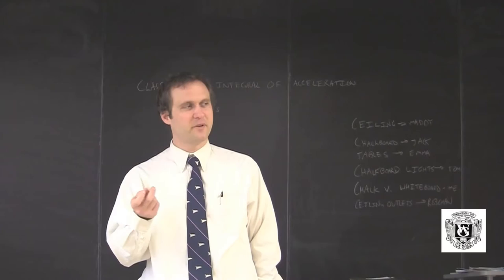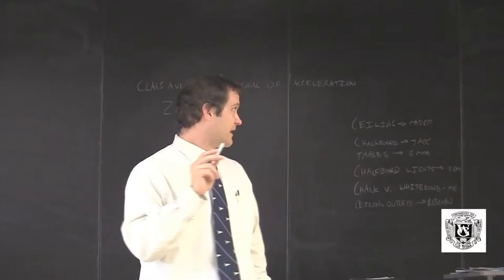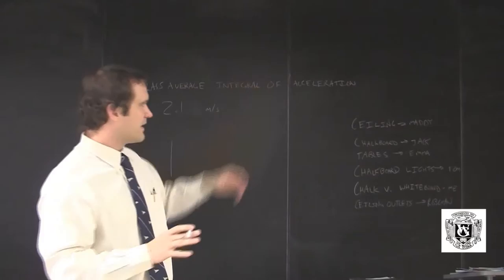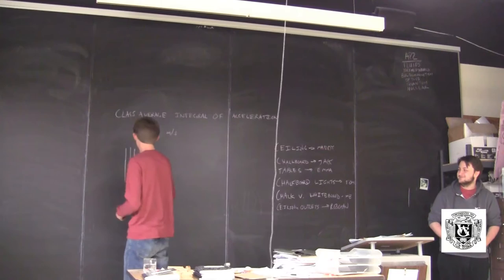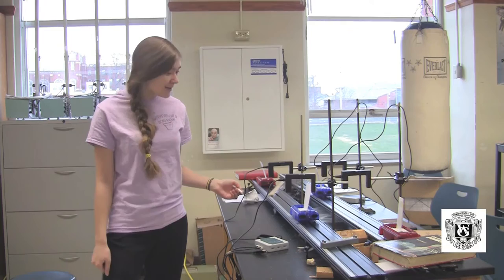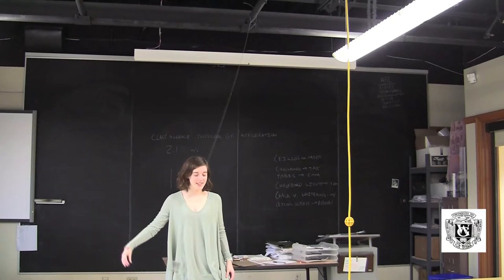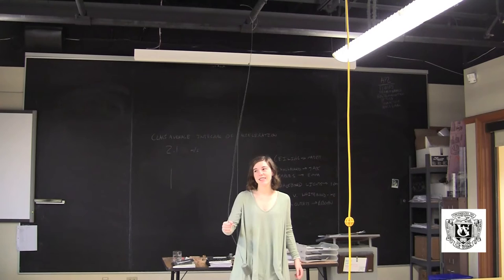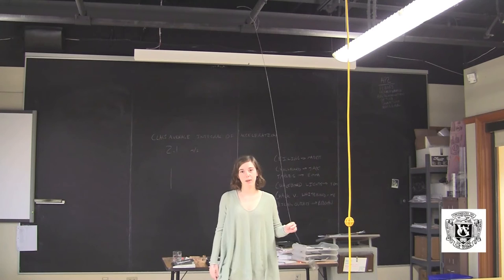Physics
Dr. David Schuster and his students explain how their classroom supports learning physics